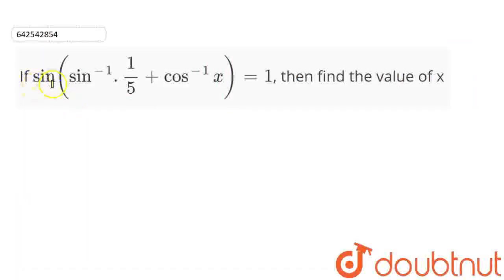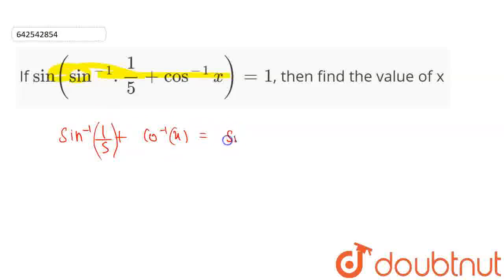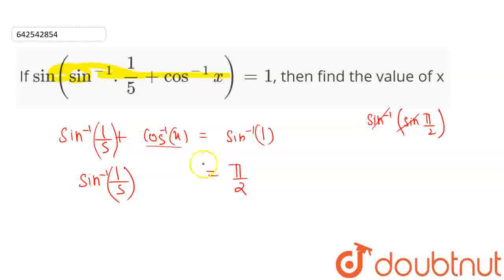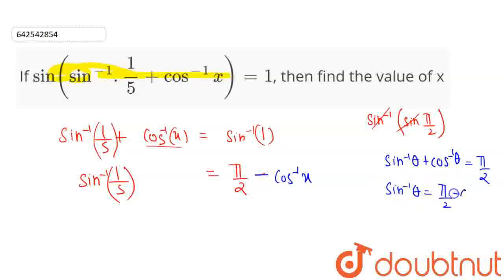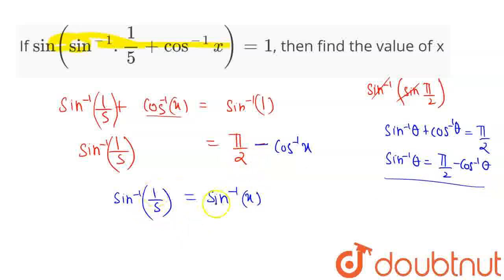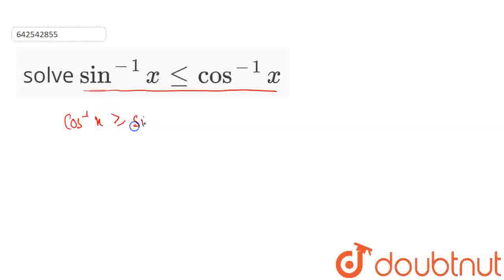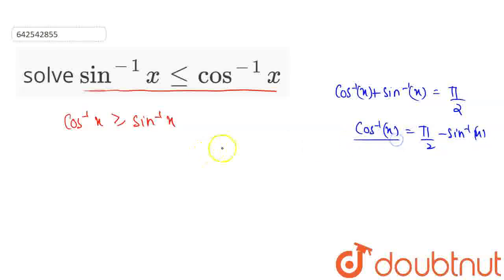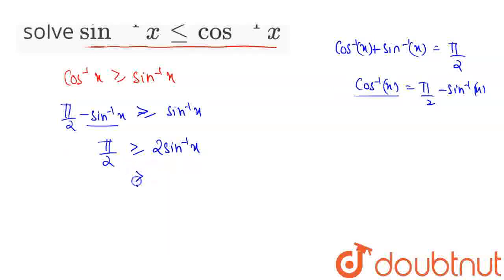If sin (sin^(-1).(1)/(5) + cos^(-1) x) = 1, then find the value of x | CLASS 12 | INVERSE TRIGON...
If sin (sin^(-1).(1)/(5) + cos^(-1) x) = 1, then find the value of x
Class: 12
Subject: MATHS
Chapter: INVERSE TRIGONOMETRIC FUNCTIONS
Board:IIT JEE

👉 Have Any Query? Ask Us.